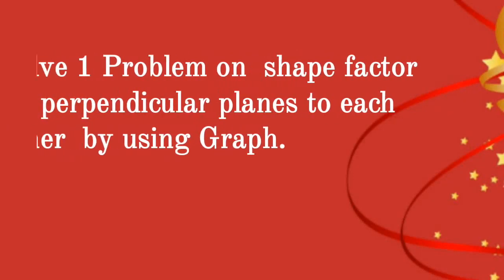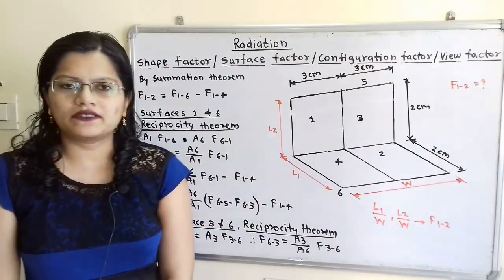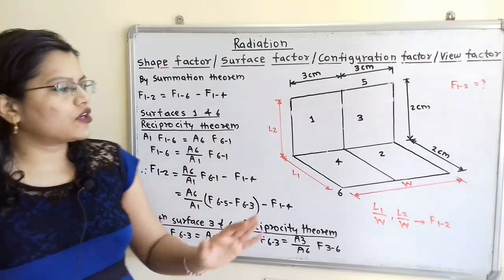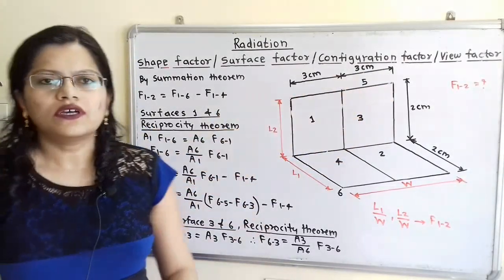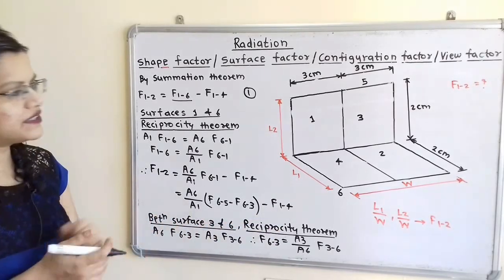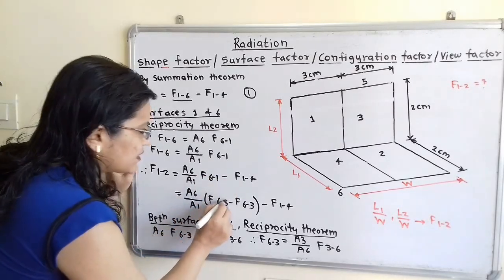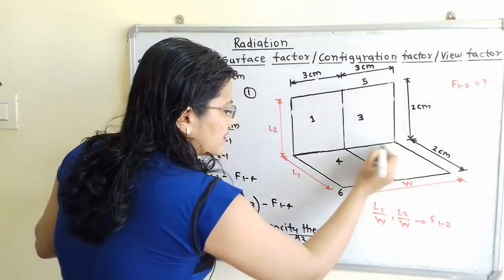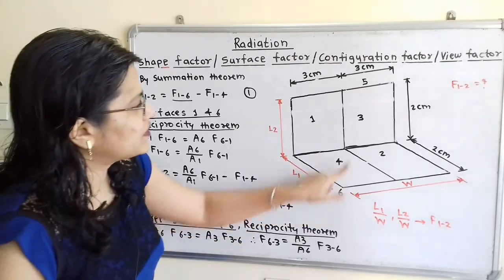problem 6 on shape factor of perpendicular planes by using graph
Solve 1 Problem on  shape factor of  perpendicular planes to each other  by using Graph.